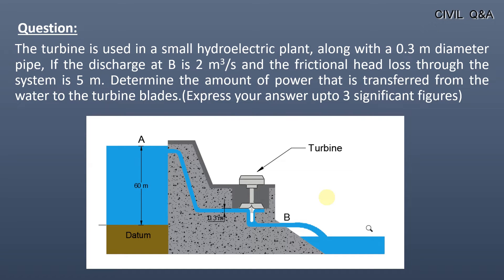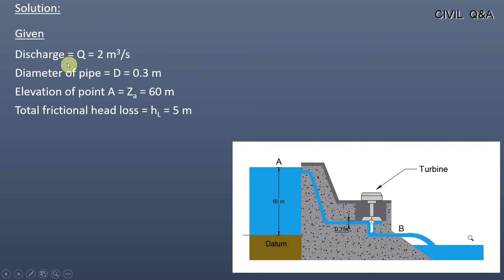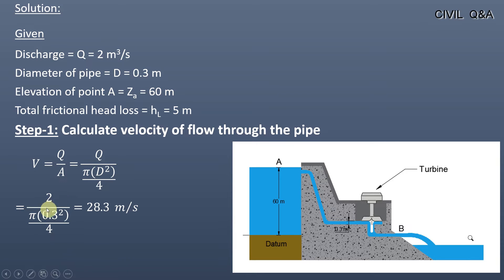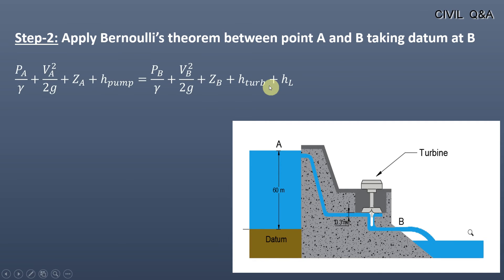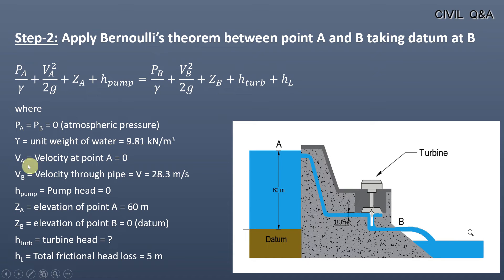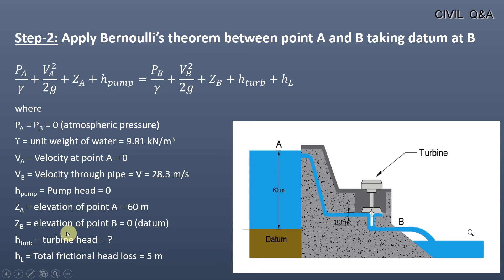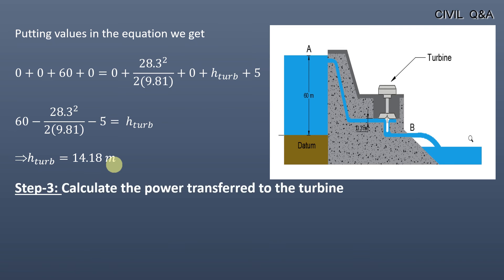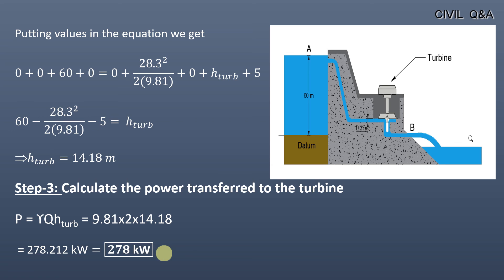Turbine Power and Head using Bernoulli's Theorem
In this video, we are going to learn how to apply the Bernoulli's theorem between two points to calculate the Turbine Head and Turbine Power generated by the flowing water.

Get step by step video solution to your questions